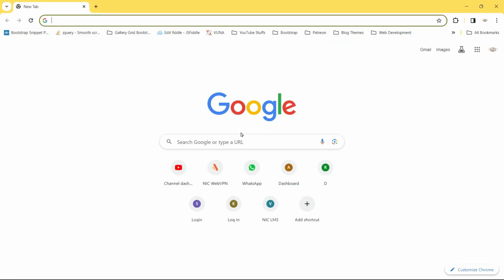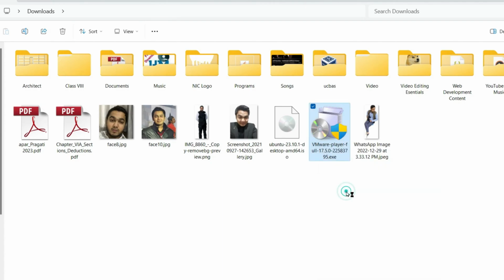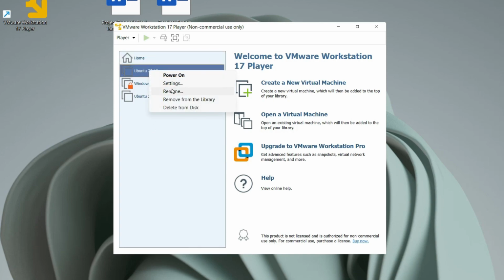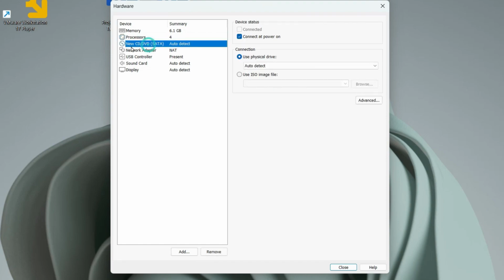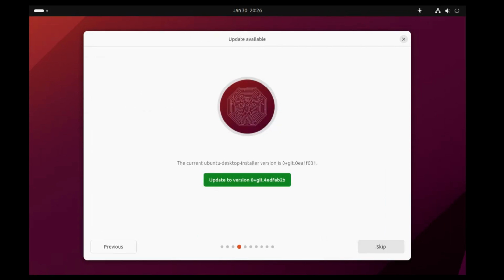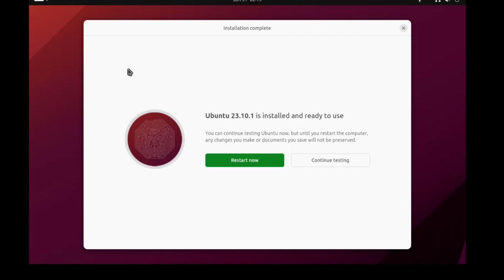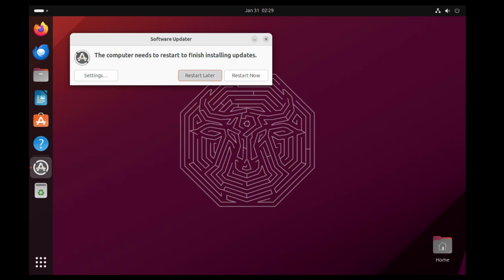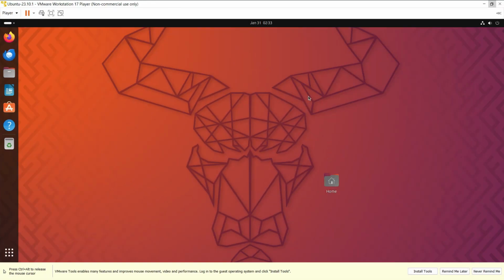How to Install Ubuntu 23.10 on VMware Workstation Player On Windows 11 (2024)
⌚ TIMESTAMPS
00:00 Intro to Virtual Machines
00:38 Download VMware Workstation Player
01:40 Download Ubuntu 23.10 Image
03:05 Install VMware Workstation Player
05:58 Intro VMware Workstation Player
06:23 Create a new virtual machine
09:54 Install your Ubuntu image
15:15 Finalize Ubuntu Installation
19:48 Make Ubuntu Full Screen

The last interim release before an LTS (Long Term Supported release for those new to the Ubuntu terminology) is a particularly exciting time. This is the release where the team aims to land as many major changes as possible to ensure that the community has the chance to take them for a spin and provide feedback for further refinement ahead of Ubuntu 24.04 LTS.

These features span the entire Ubuntu Desktop stack, from the user interface, to software management, to core security and architectural changes. We’ve touched on most of them in the press release and release notes, but it’s worth taking the time to explore these features in depth.

My Gear:
15.6" FHD (1920*1080), IPS-Level 144Hz
16GB DDR4 RAM, 2666Mhz
Nvidia GeForce RTX 2060, 6GB ‎GDDR6
256GB NVMe M.2 SSD + 1TB SATA 7200RPM HDD